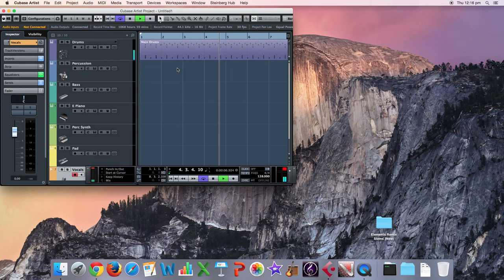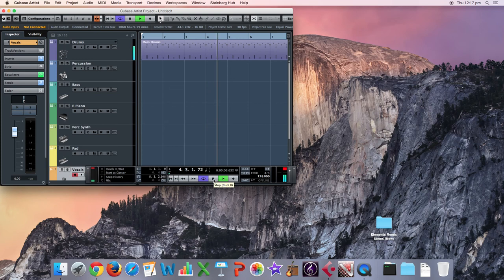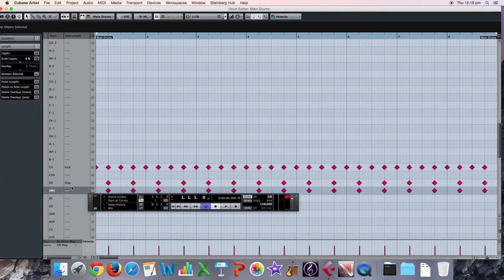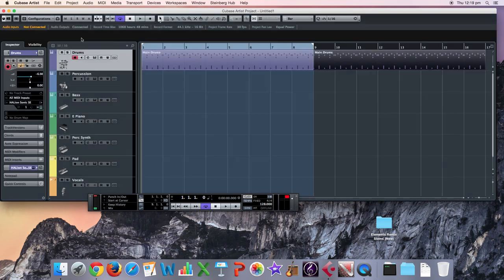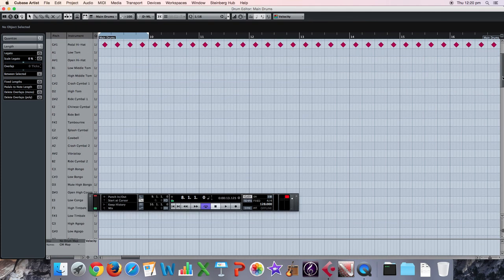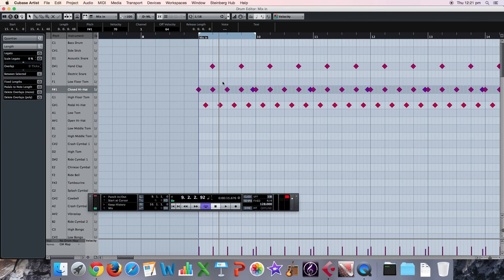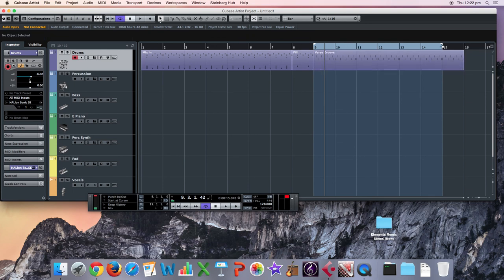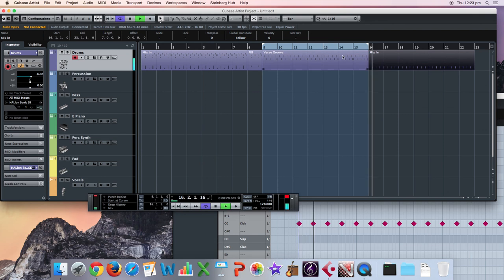Remix - Part One - Drums Setup